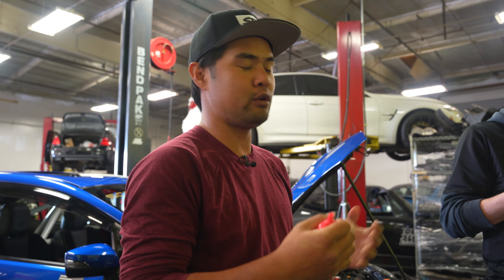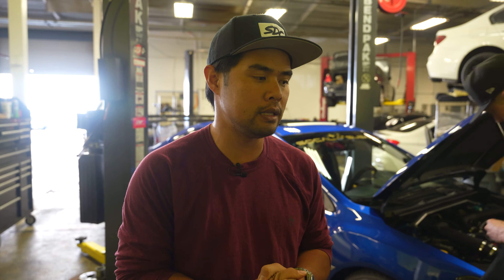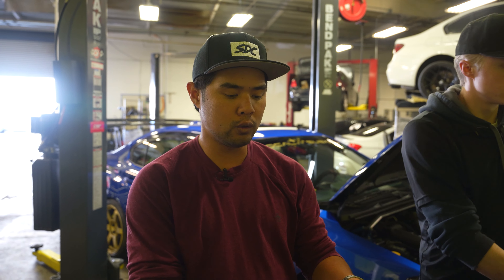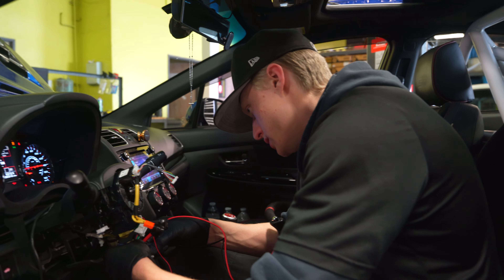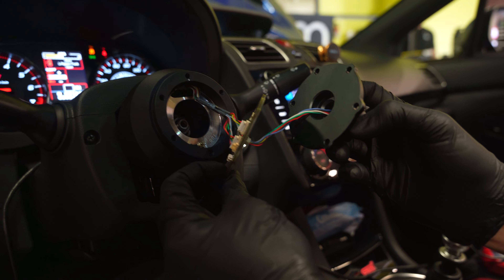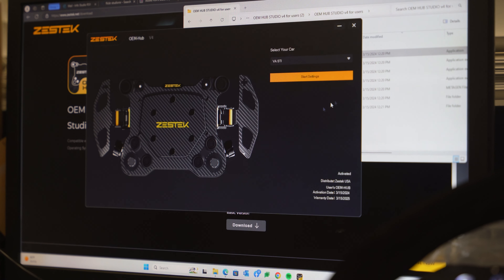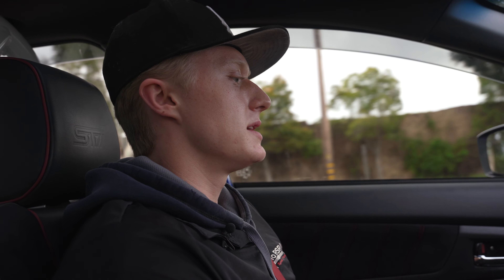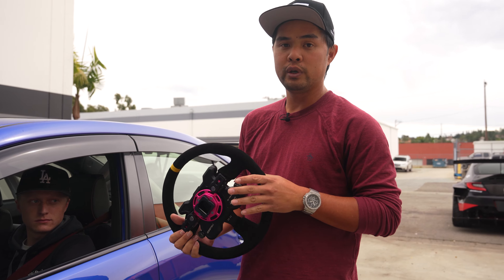Zestek Racing Steering wheel - Transferrable & Programmable!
ORDER w/CODE: STUDIORSR2024

Fully customizable with full spectrum light colors for each button and fully programmable functionality to retain your OEM steering wheel buttons + more!

THE BEST PART: you can buy multiple bases and transfer the same Zestek hub to multiple cars!

Available for:
- Toyota GR86 (2022)
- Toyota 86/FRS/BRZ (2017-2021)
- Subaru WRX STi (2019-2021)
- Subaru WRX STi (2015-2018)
- Honda Civic FL5
- Honda Civic FK8
- VW MK7 Golf
- VW MK8 Golf
- Toyota MK5 Supra A90/A91
- BMW E-series
- BMW F-series
- BMW G-series

0:00 Introduction
0:47 Applications
2:52 Fully programmable buttons
3:50 Transferrable to multiple cars
4:49 Install on STi
7:53 Customizing Colors & Programming buttons
11:00 Test Drive
12:11 Conclusion & Recap